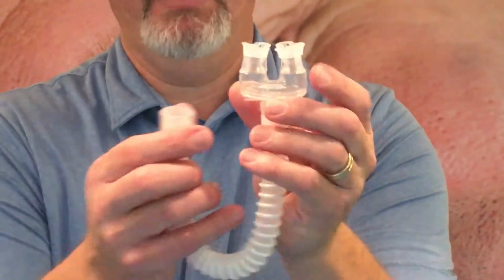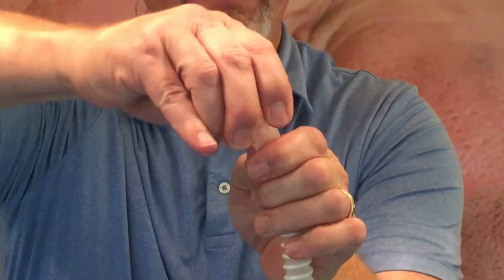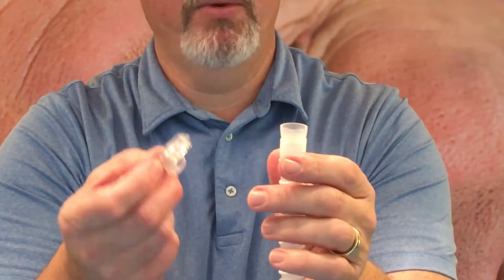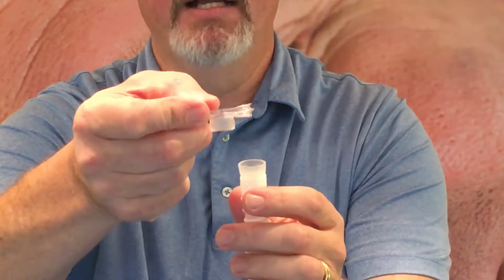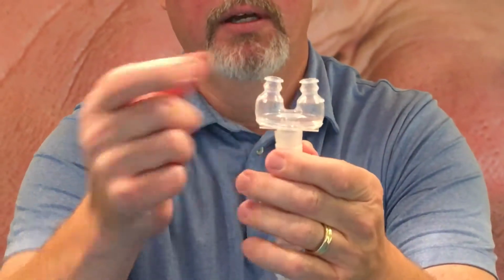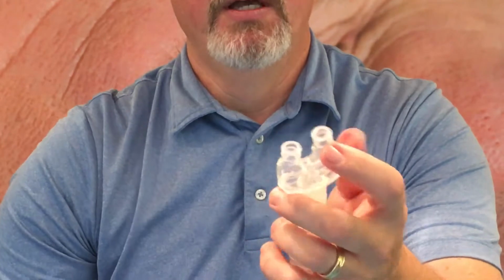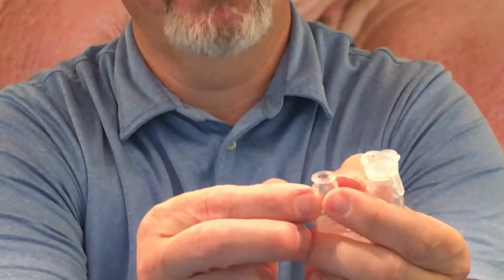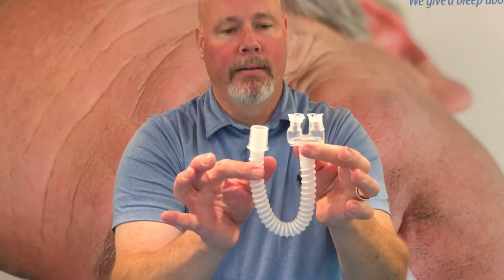How to Assemble BleepSleep DreamPort Sleep Solution CPAP Mask?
BleepSleep DreamPort Sleep Solution CPAP Mask is a headgear that is free, lightweight, flexible and easy to use. The patented solution uses medical-grade adhesive strips to hold the DreamPorts (seals) in place eliminating headgear. It is a sleep solution that is comfortable and convenient. It uses medical-grade adhesive strips to hold the DreamPorts in place under the user's nose for optimized comfort. The DreamPort Sleep Solution fits the exact shape of the user nose to ensure zero leaks. The DreamPorts are easy to apply and won’t leave marks on the face at the end of the night. Users can sleep on the back, side or stomach. The DreamPort Sleep Solution won’t constrict movement or get in the way.

What Is A CPAP Machine And How Does It Work?
CPAP or BiPAP: Which Is Right for You?